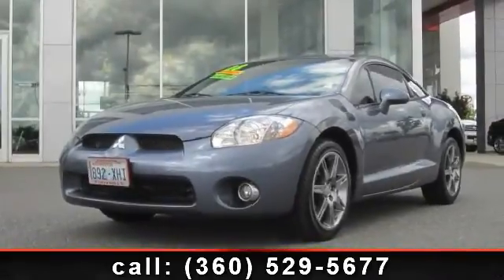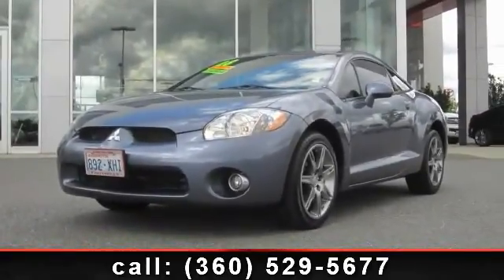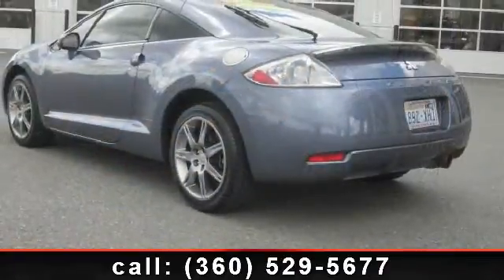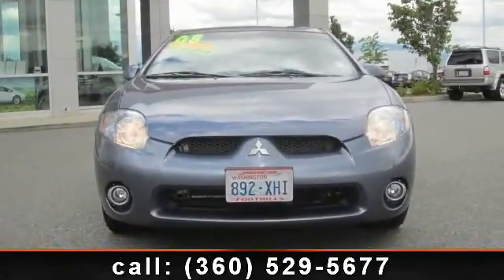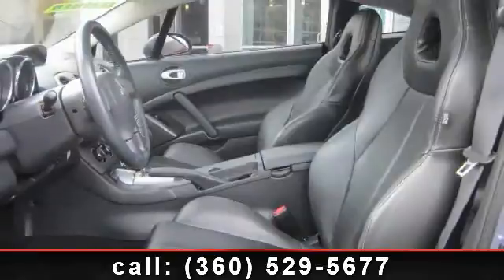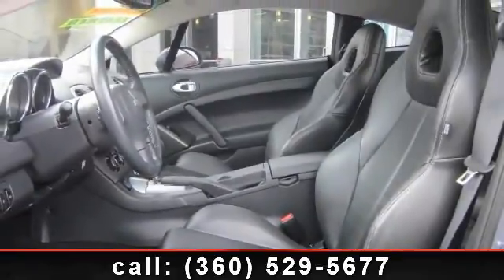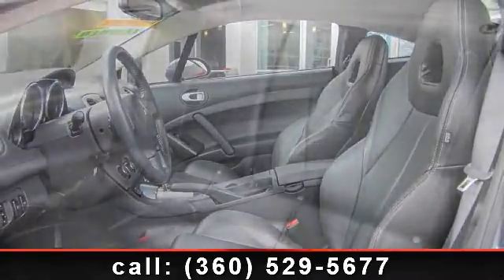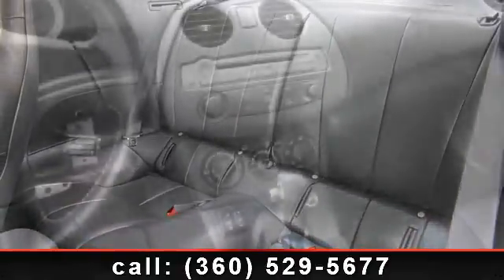2008 Mitsubishi Eclipse - Foothills Toyota - Burlington , Wa 98233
LOW-LOW MILES**AUTOMATIC**SUNROOF**LEATHER**ROCKFORD-FOSGATE PREMIUM SOUND**ALLOYS**SHARP**JUST HIT OUR LOT**PLUS SAVE EVEN MORE WITH 8.5% SALES TAX**